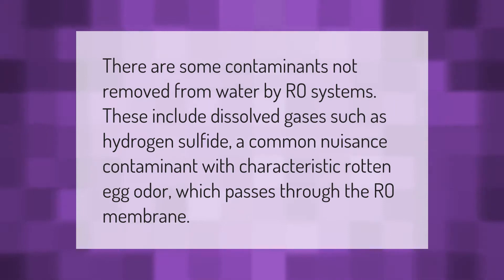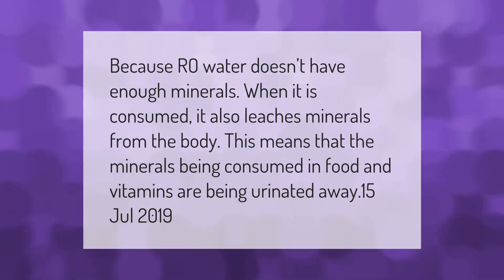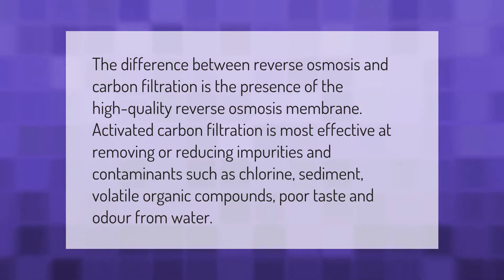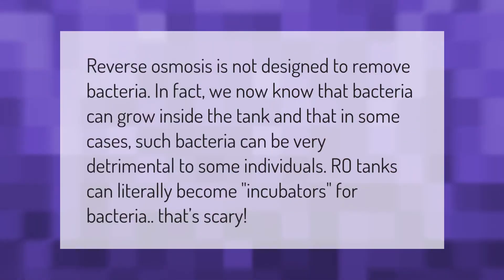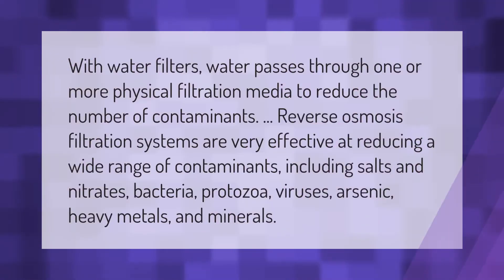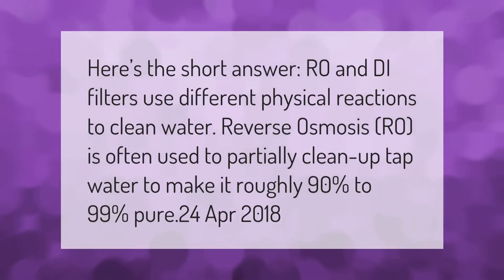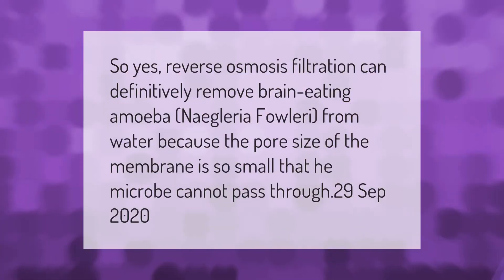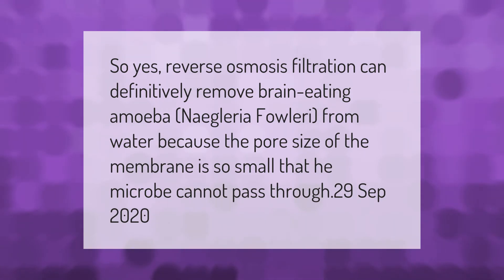What is not removed by reverse osmosis?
00:00 - What is not removed by reverse osmosis?
00:34 - Why reverse osmosis water is bad for you?
01:02 - Which is better reverse osmosis or filtration?
01:33 - Is reverse osmosis the best way to purify water?
02:03 - Can bacteria grow in RO water?
02:33 - Is reverse osmosis better than filtered water?
03:06 - How pure is reverse osmosis water?
03:34 - Is distilled water better than reverse osmosis?
04:07 - Does reverse osmosis remove brain eating amoeba?

Laura S. Harris (2021, February 17.) What is not removed by reverse osmosis?
    AskAbout.video/articles/What-is-not-removed-by-reverse-osmosis-222184